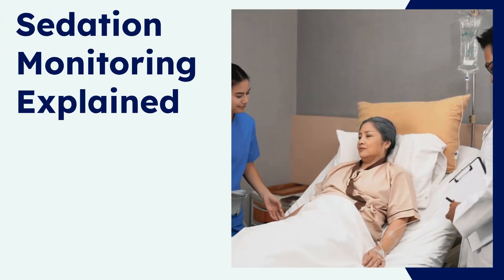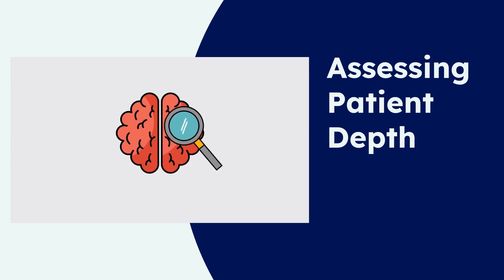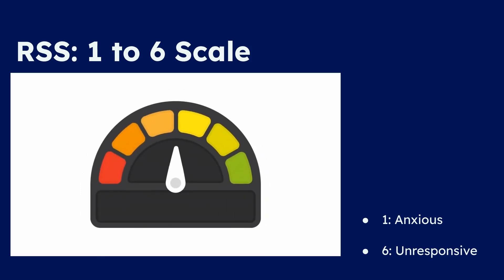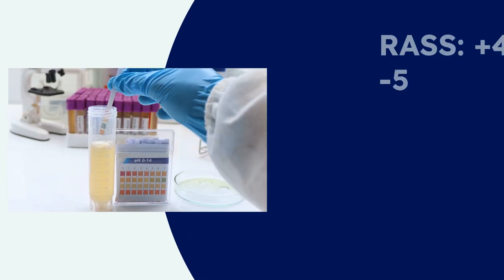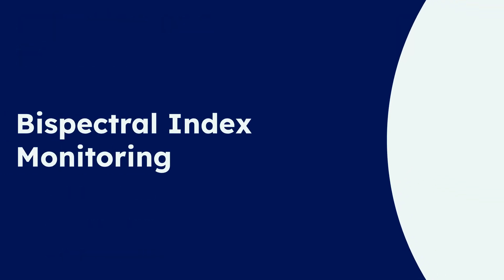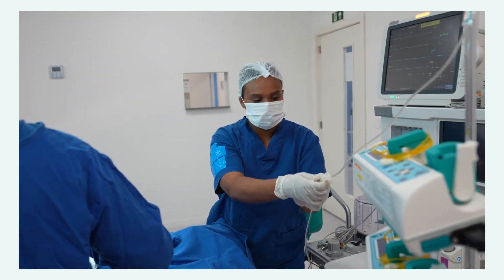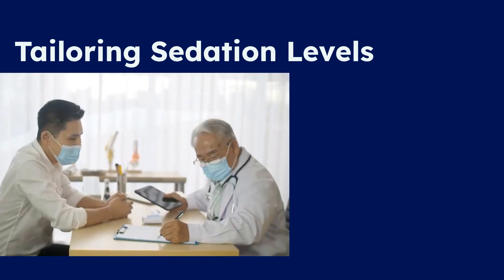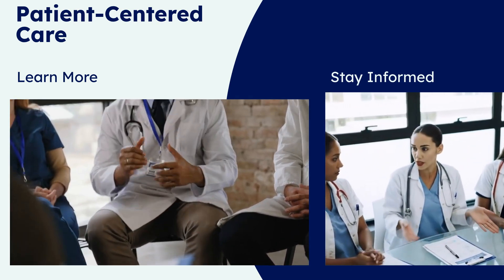Quiz on Sedation Scales and Depth of Anesthesia Monitoring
Sedation scales and depth of anesthesia monitoring are essential tools in ensuring patient safety and optimal care during surgical and critical care procedures. These tools help clinicians accurately assess a patient’s level of consciousness, sedation, or anesthesia, guiding drug administration and preventing complications such as under- or over-sedation. Commonly used sedation scales like the Ramsay Sedation Scale (RSS) and Richmond Agitation-Sedation Scale (RASS) provide structured assessments in clinical settings, while advanced technologies like the Bispectral Index (BIS) offer real-time, objective monitoring of brain activity during anesthesia. Together, these methods support precise, patient-centered sedation management.

Discover doctor-approved health tips for fitness and preventing illness with Hidoc Dr.!